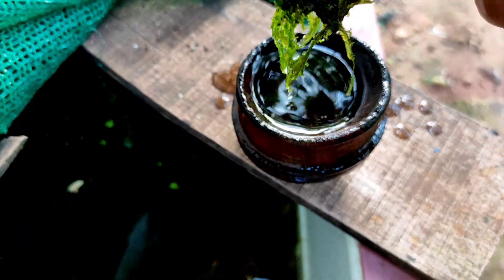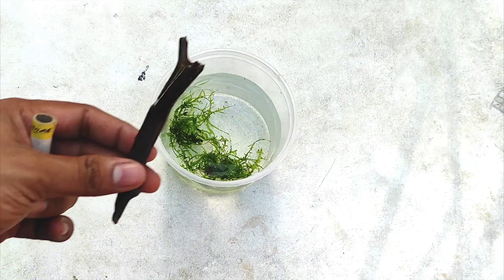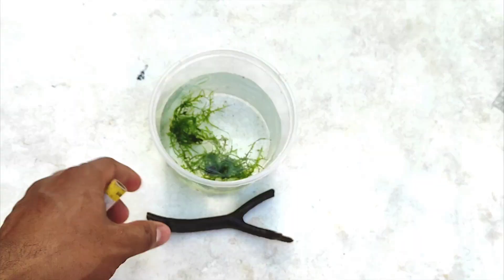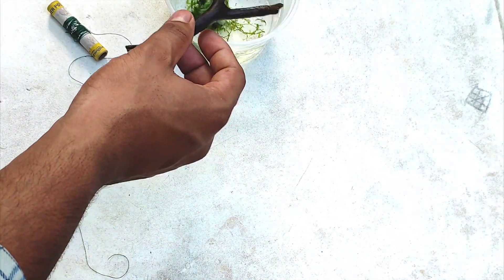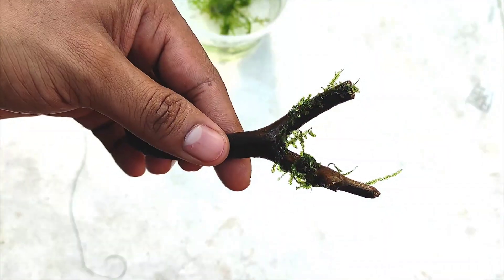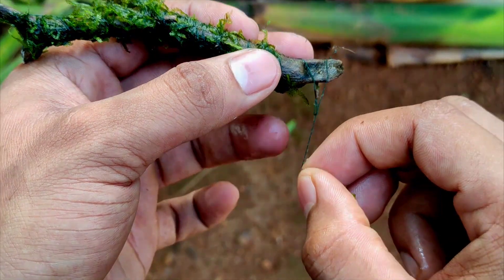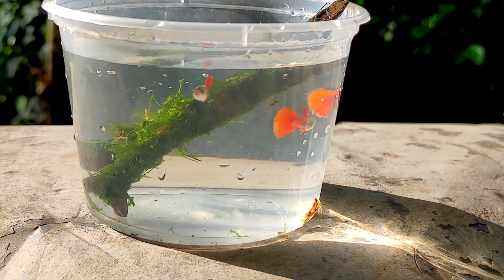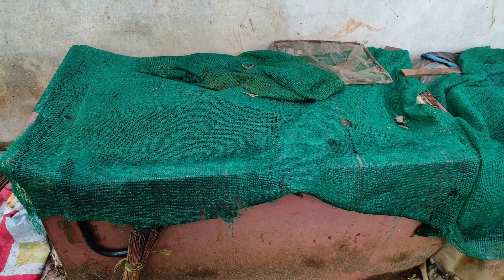Moss easy install | അക്വേറിയങ്ങളിൽ ഇതൊരു അത്ഭുത ലോകം തന്നെ | വളരെ എളുപ്പത്തിൽ മോസ് പ്ലാൻ്റ് ചെയ്യാ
മോസ് പ്ലാൻ്റുകൾ വളർത്തി ഒരു വരുമാനം ഉണ്ടാക്കാം

നിങ്ങളുടെ അഭിപ്രായങ്ങളും സംശയങ്ങളും കമൻറ് ആയി രേഖപ്പെടുത്തുക

©NOTE : All Content used is copyright to Walk With JA Aqua Farm . Use or commercial Display or Editing of the content without Proper Authorization is not Allowed ✔